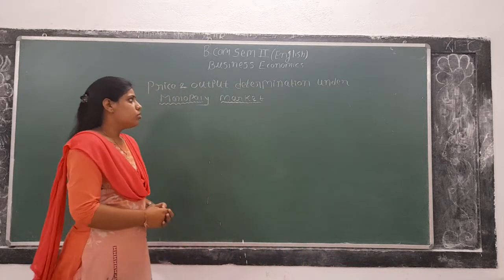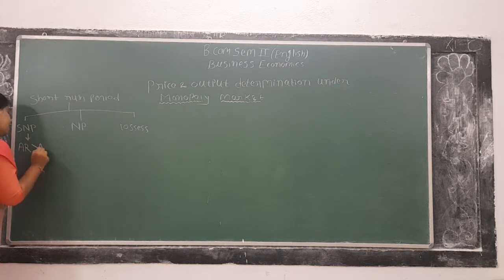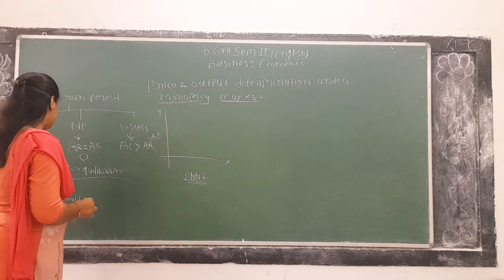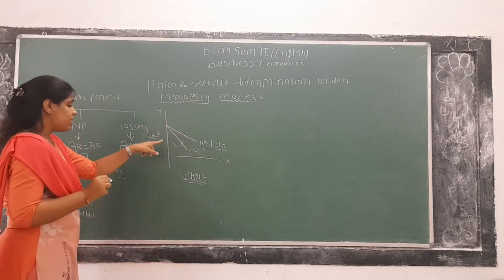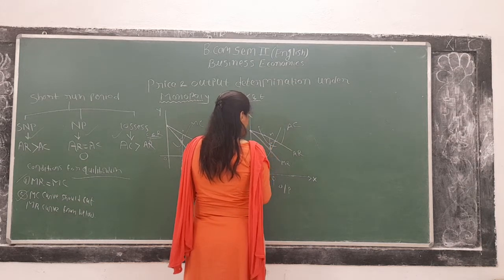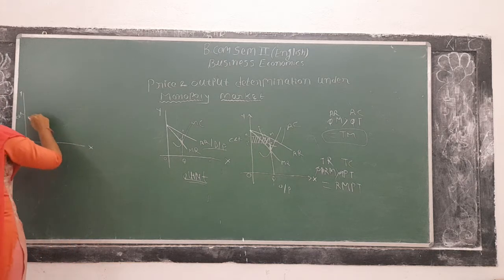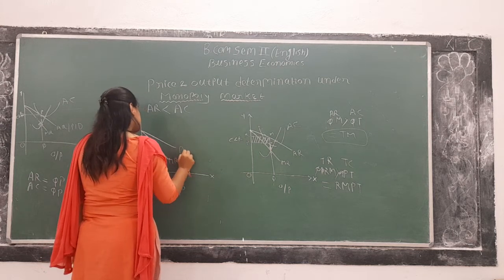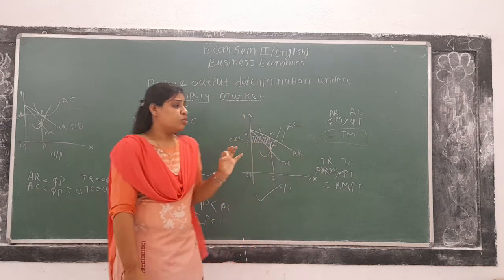B.Com Sem 2 - Business Economics - Lecture 11